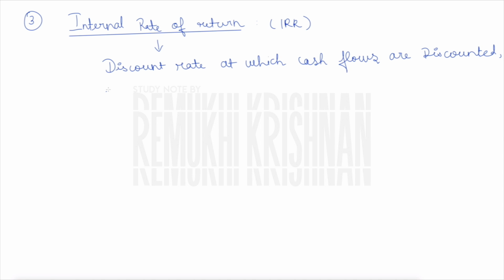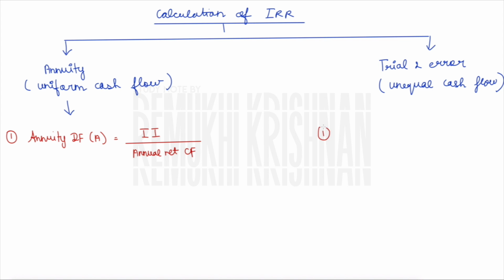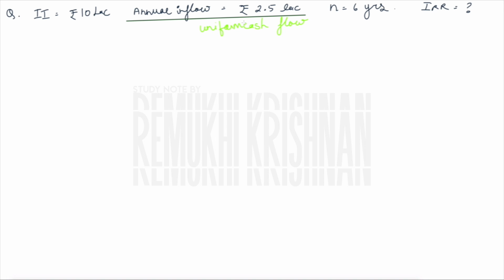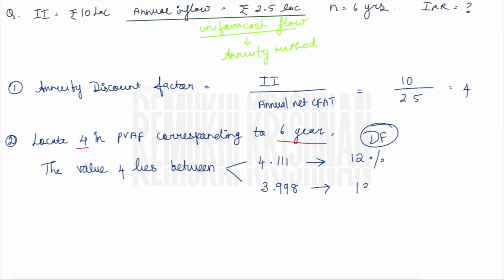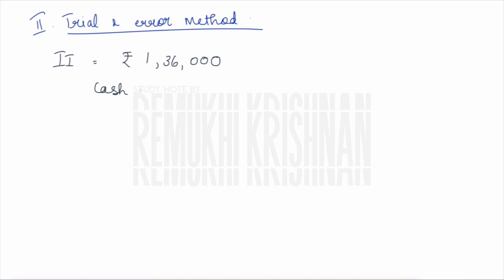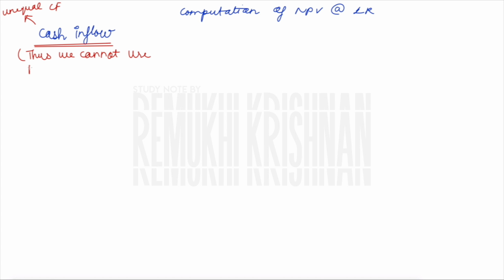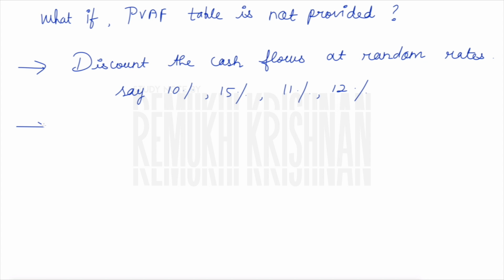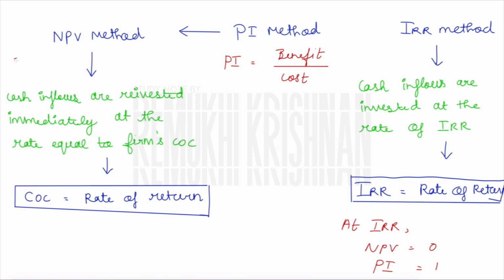Part 6 - IRR - Investment Decisions - Strategic Financial Management - CMA Final - SFM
Internal Rate of Return is one of the technique under discounted cash flow method. This method is consider to be more reliable than NPV, since this method helps in arriving a discounting factor that consider the entity's risk-return profile in deep.

At IRR,
NPV = 0 and PI = 1
because PV of cash inflow = PV of Cash outflow

The idea for starting this channel is to share knowledge of what I acquired in the journey of becoming a CMA completely free. Every content I create is going to be free in this platform and I promise to cover nook and corner of the syllabus in this channel. And I would like to emphasis that it is going to be free forever. I have scored 74  Marks in SFM all by self-preparation. And I want to pass on that knowledge to someone who needed the most.

Do support me in helping others who, financially or due to time constraint, cannot afford/attend regular classes.